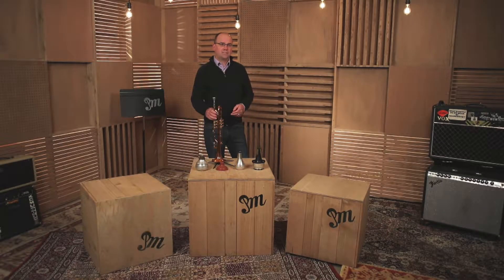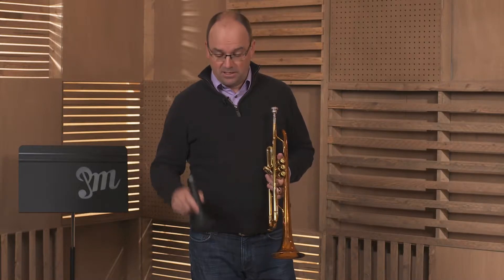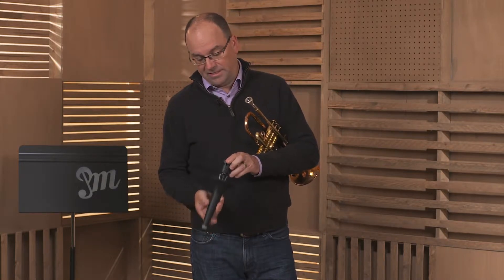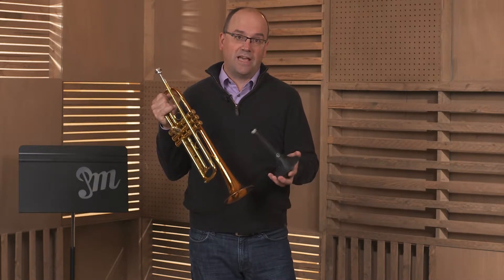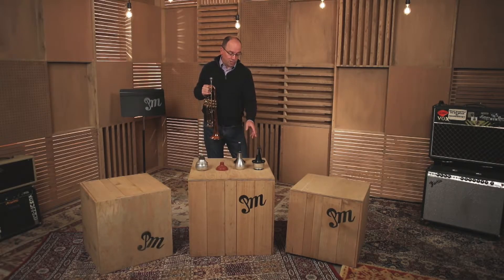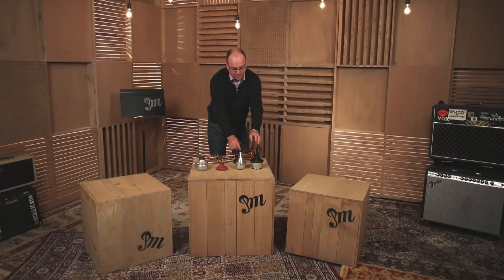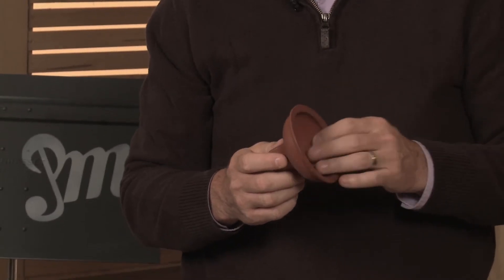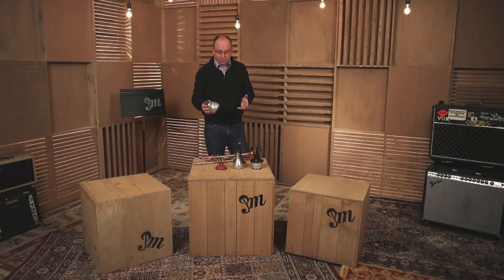Picking Out Your Trumpet - Lesson 5 : Accessories